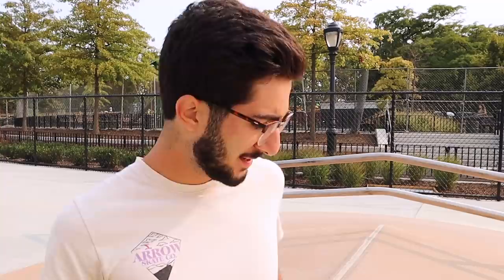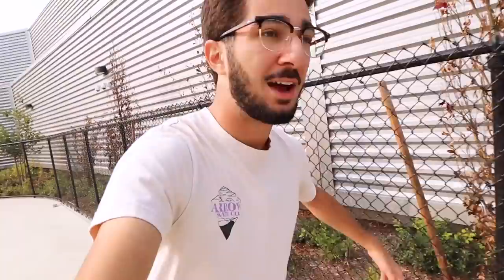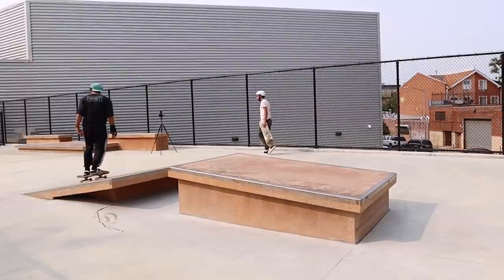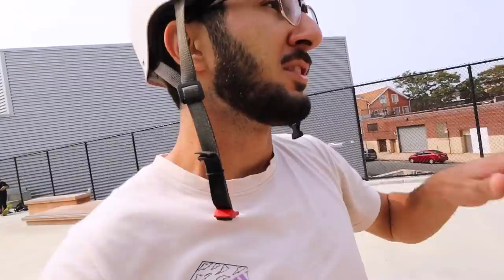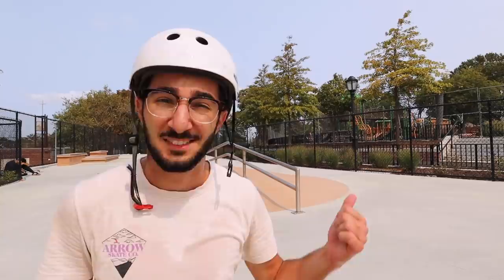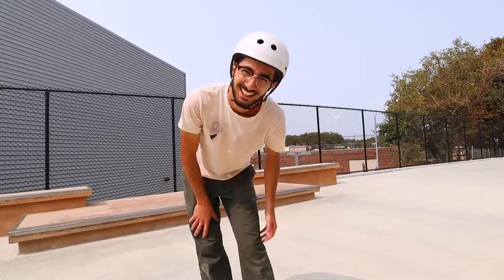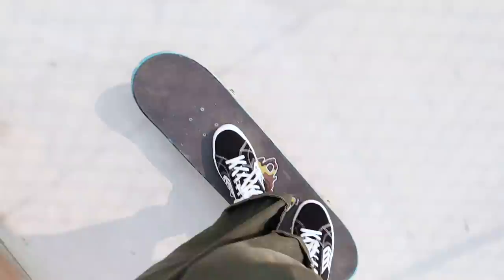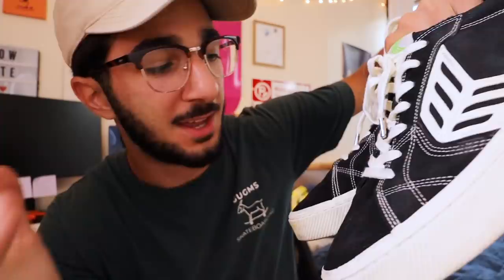CARIUMA Catiba Pro Review & Skate Test!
Check out the Cariuma Catiba Pro (worldwide shipping) // This is a skate test and intial impressions / review of the new Cariuma CATIBA PRO skate shoes! Cariuma is an eco-friendly brand based in Brazil, and I'm excited to have the opportunity to try out their first skate shoe. I also skate at the brand new Bushwick-Aberdeen Skatepark in Brooklyn, NYC for the first time and get a feel for the park!

The best selling sustainable skate shoe of
2020 by Cariuma have been worn by Leandre
(Skategoat), Gustavo Ribeiro, Chris Pierre, Garrett Ginner, Jagger Eaton, Sean Davis, Steve
Berra & Mike Vallely.

Timestamps
0:00 Intro
0:49 Unboxing
1:34 Wearing the shoes & first impressions
2:18 Skate test at new skatepark in Brooklyn!
7:27 Reviewing the shoes!

♫ music ♫
• Music by Lord Kagemusha - The Difference (feat. Tha God Fahim) [Instrumental]

FAQ
age? 23
height? 6’1” (nobody asks me that, i just wanted to flex)
where did you go to college? wesleyan university ‘19
where do you live? brooklyn, nyc
where are you from? maplewood, nj (north jersey)
are you greek? yes; my grandparents came to nyc from greece (but I don't speak greek)